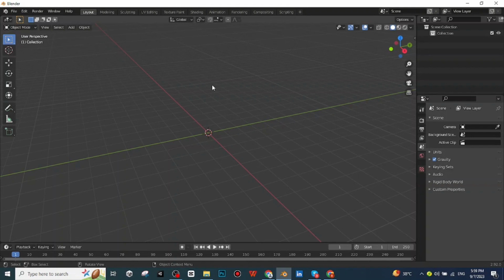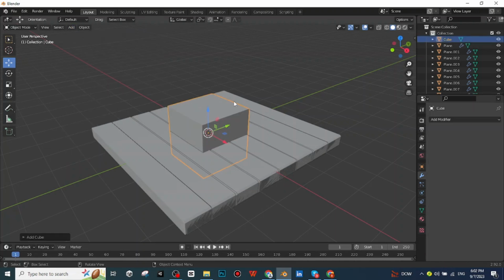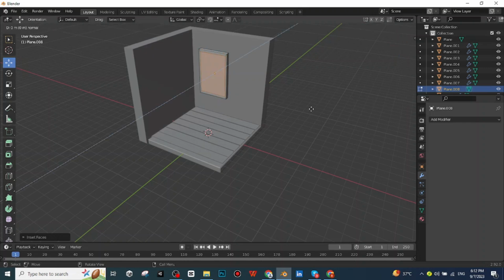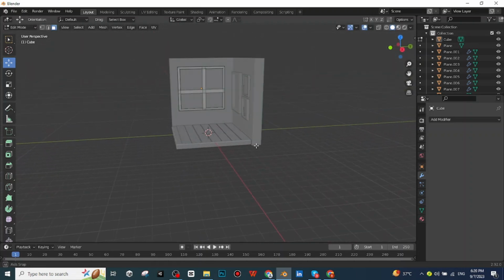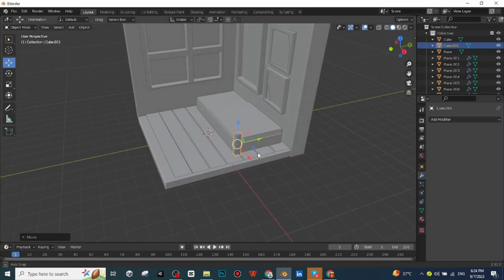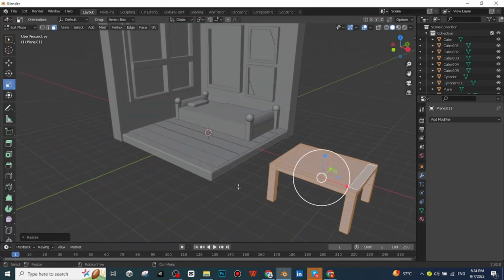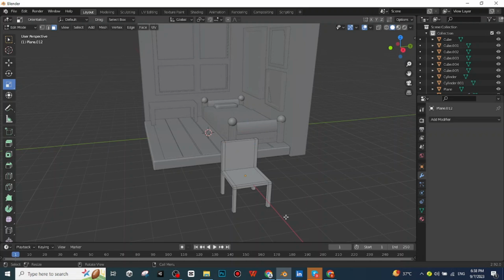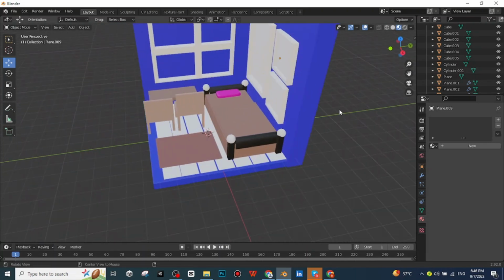"Mastering Room Creation in Blender: A Comprehensive Tutorial"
"Learn the art of designing stunning 3D rooms in Blender with this step-by-step tutorial. From modeling to texturing, lighting, and rendering, we'll guide you through the entire process, ensuring you create realistic and captivating virtual spaces. Whether you're a beginner or looking to enhance your Blender skills, this tutorial has you covered. Start crafting your digital interiors today!"